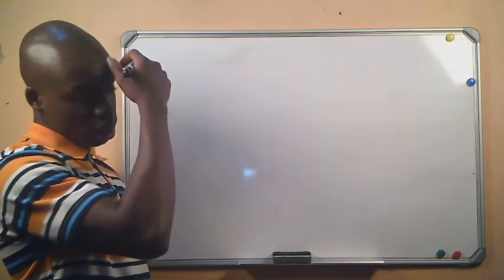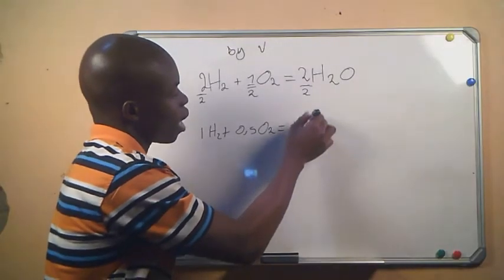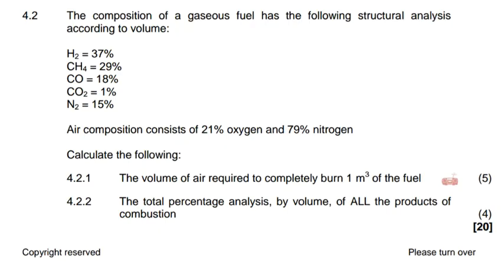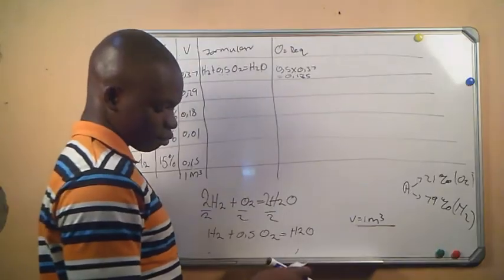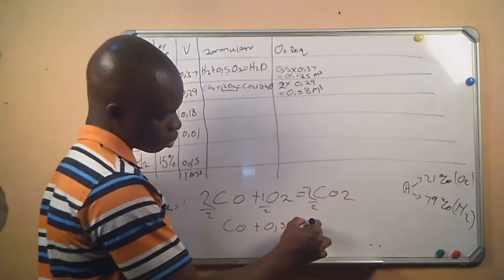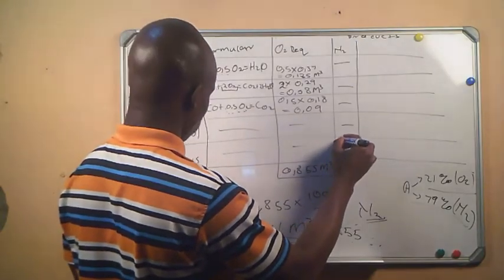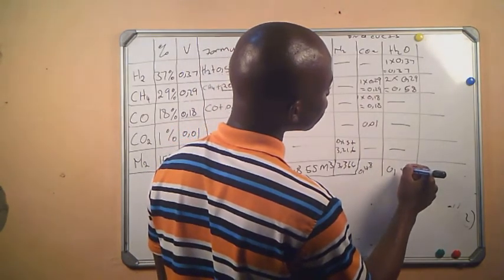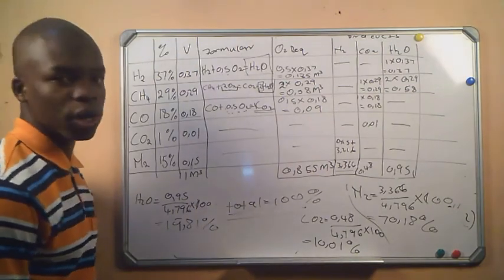COMBUSTION OF FUEL BY VOLUME